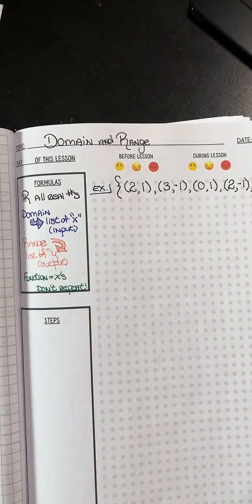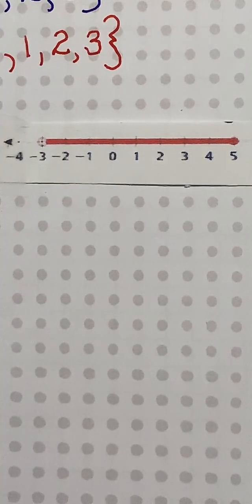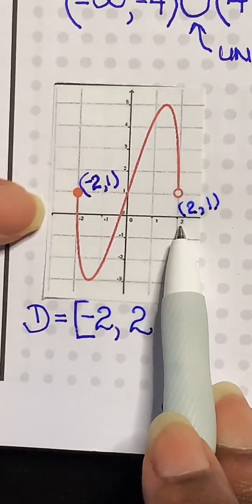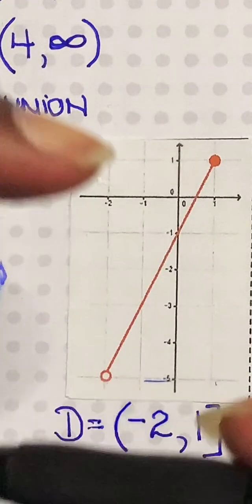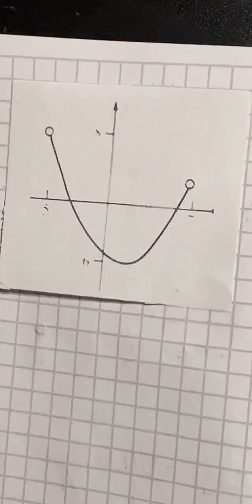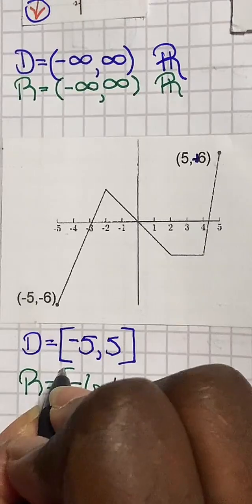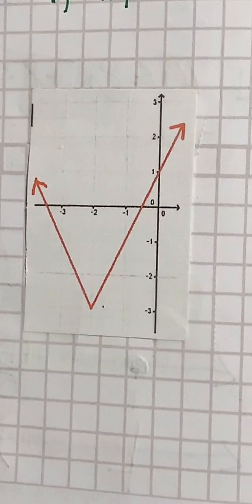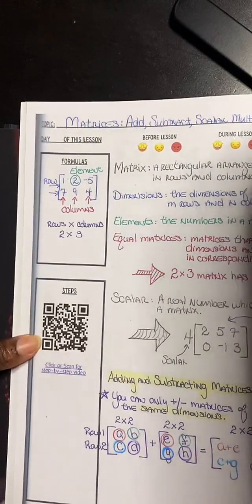✨ Unlocking the Mystery of Domain and Range | Math Made Easy!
Struggling with domain and range? Don’t worry — this video breaks it down in a way that finally makes sense! Whether you’re dealing with graphs, equations, or tables, I’ve got you. 💯

🌟 In this video, we’ll cover:

🎯 What domain and range really mean (no more confusion!)

📊 How to find domain & range from a graph, a table, and a rule

🚫 When to exclude values (watch out for those zero denominators 👀)

💡 Tips to avoid common mistakes on the GED, ASVAB, SAT & more

🔗 Real-world examples that help it click

🧠 Bonus: A practice question at the end to test your skills!

📚 Whether you're reviewing for a test or learning it for the first time, this is the video you need to finally get domain and range.